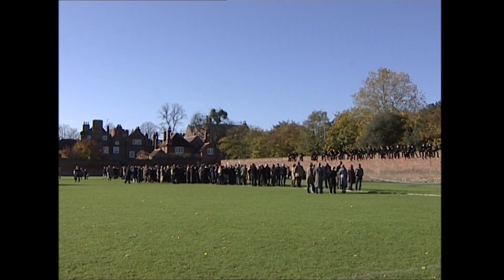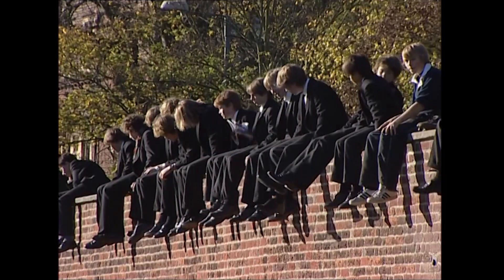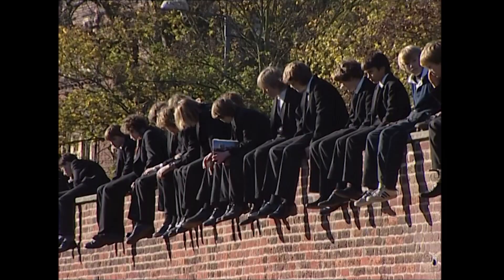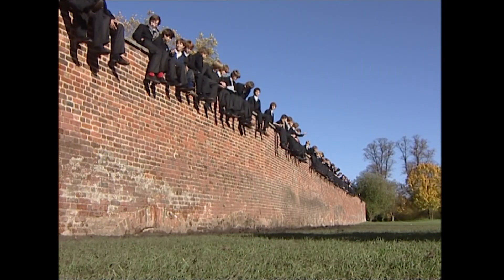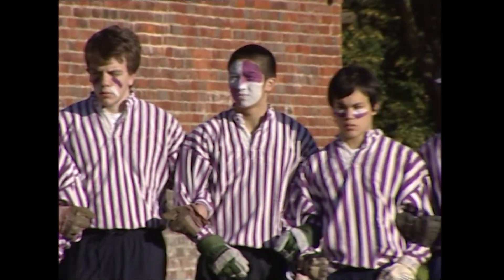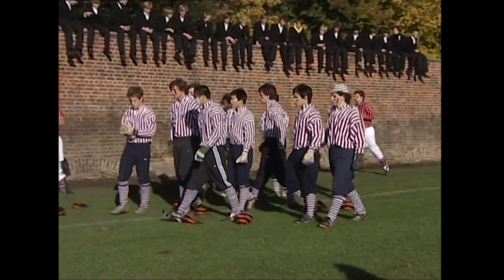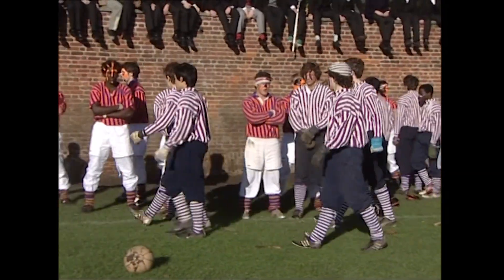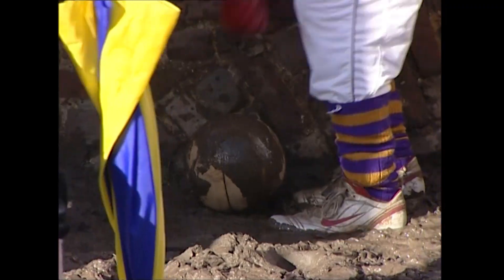The Eton Wall Game | Trans World Sport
In 2006 we went to find out more about this traditional game played within the walls of Eton College.

TWS features sports action from around the globe, including reports from the biggest international competitions, in-depth features on lesser-known sports and profiles of rising stars of the future.